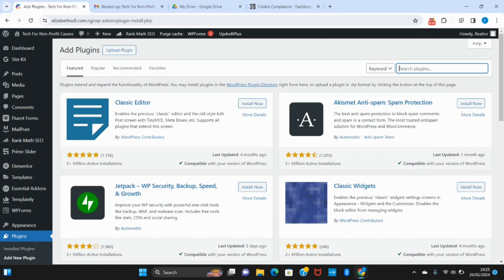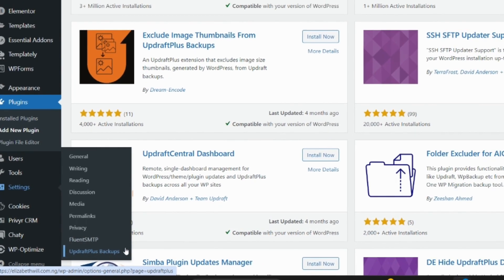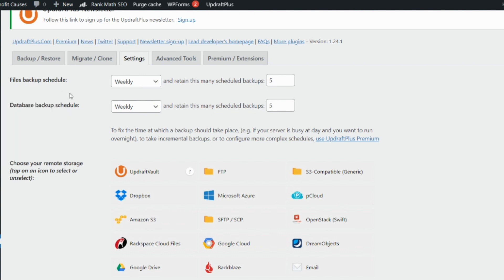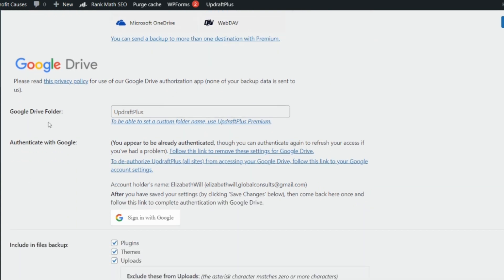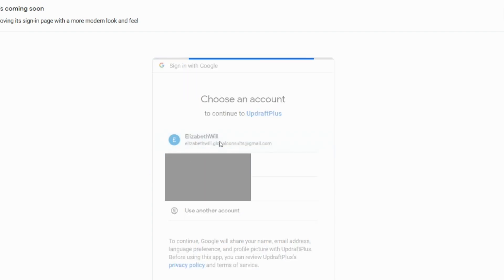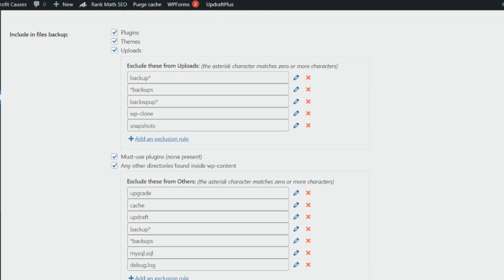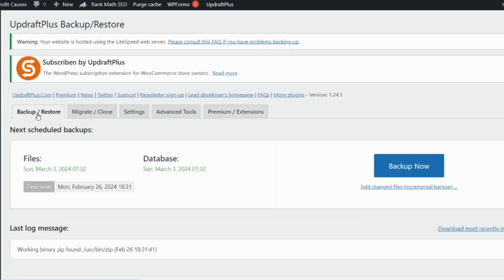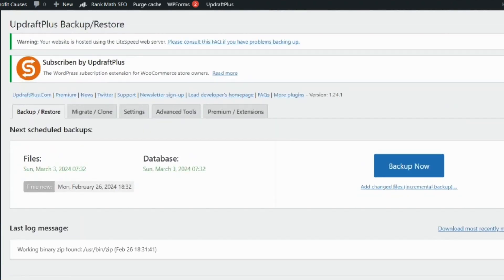BACKING UP YOUR WORDPRESS WEBSITE FILES, THEMES AND PLUGINS